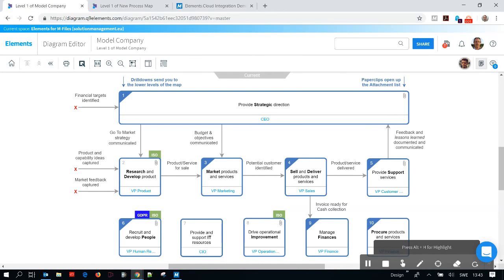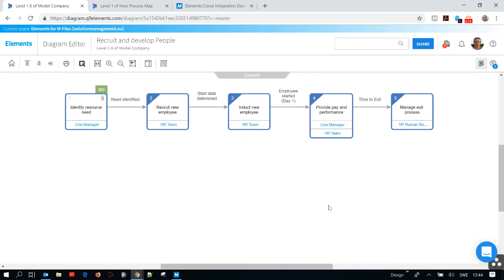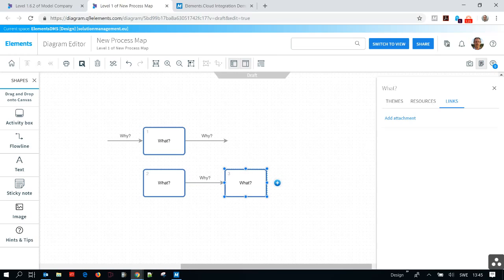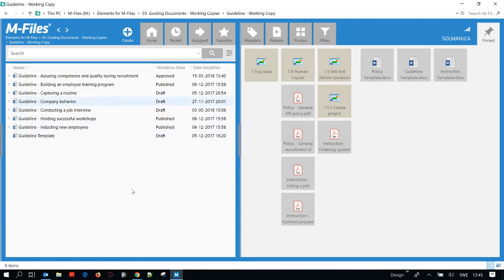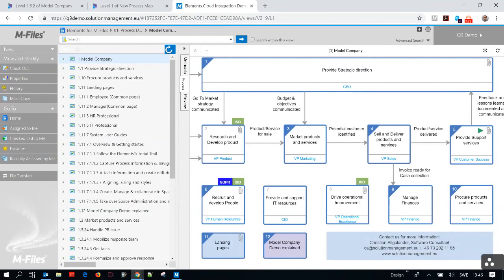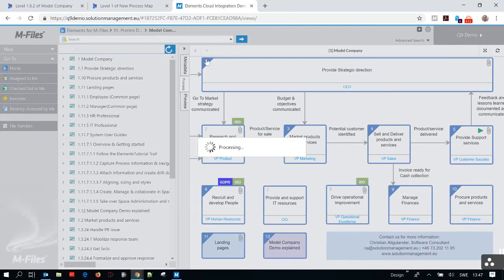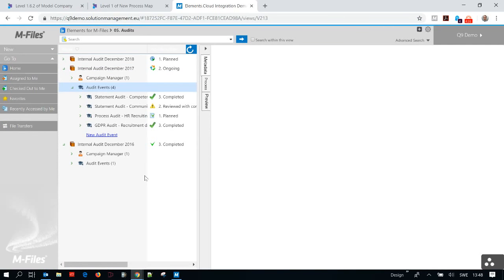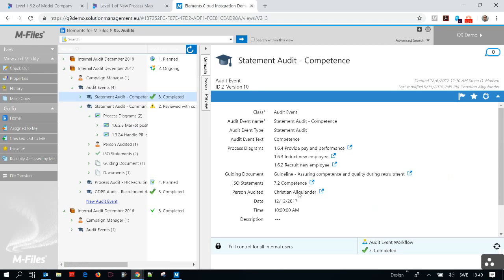Elements for M-Files - Quick explanation video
M-Files is a powerful standard solution that can help companies manage and find all of their documents and other information quickly and easily.

Elements is a professional standard solution that lets organizations capture and collaborate around their business processes in a visual way, and deliver it in an accessible and easy-to-understand way to the End-User.

Together, they form an extremely powerful platform for all sorts of Quality Management use-cases. In this video, we go over the samples you can view here: